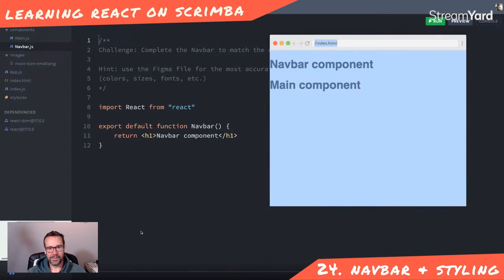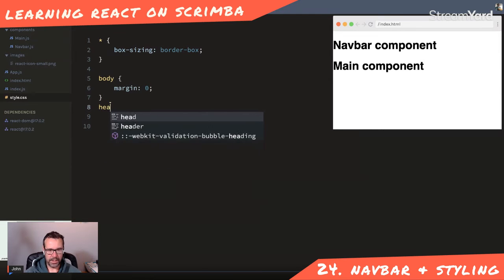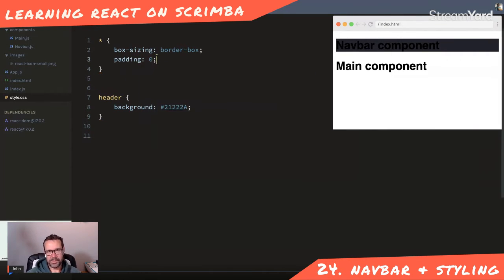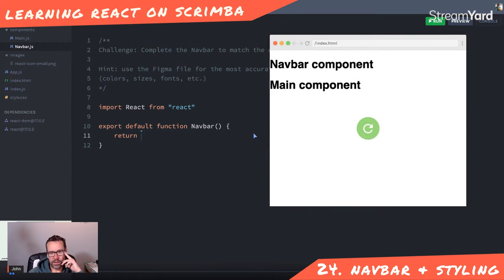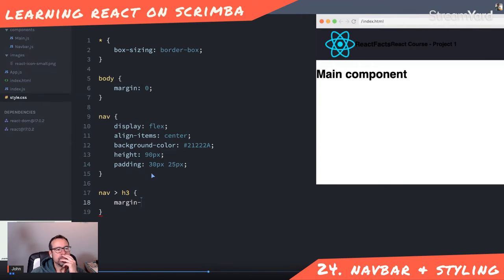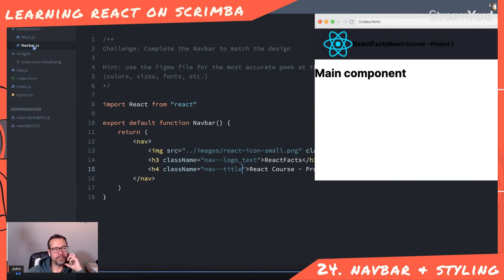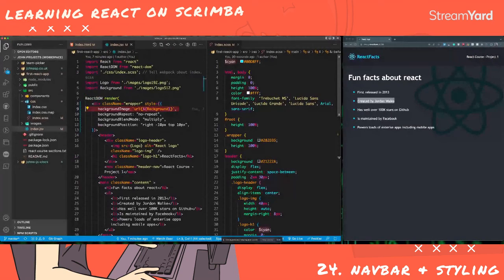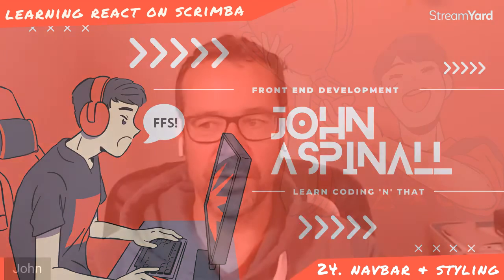24 - Navbar & Styling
A video of me going through Scrimba's "Learn React for free" course and trying to explain each module as a go. In this video I will be looking at the following lesson(s):

24. Navbar & Styling